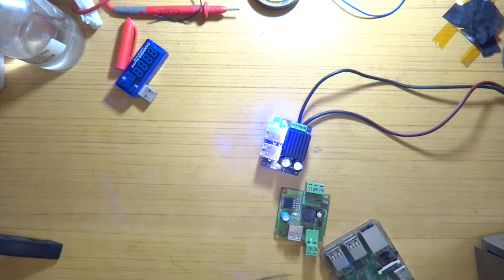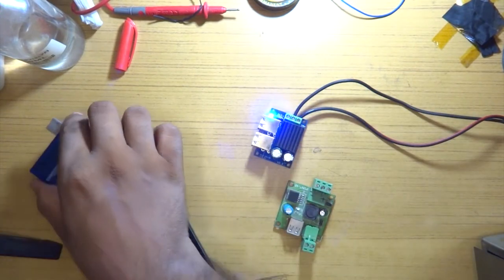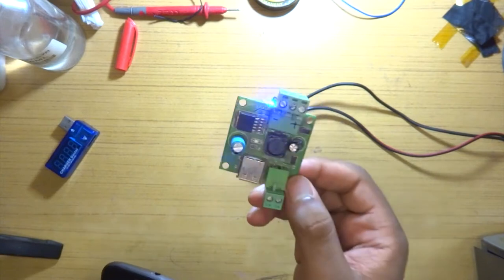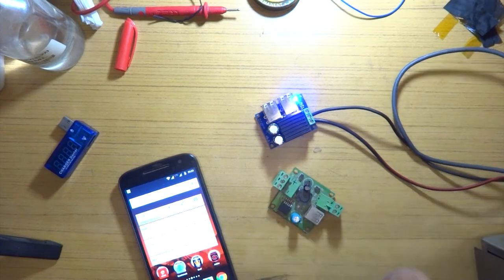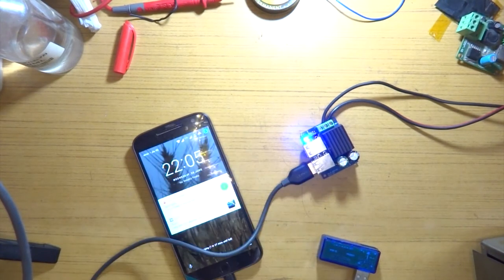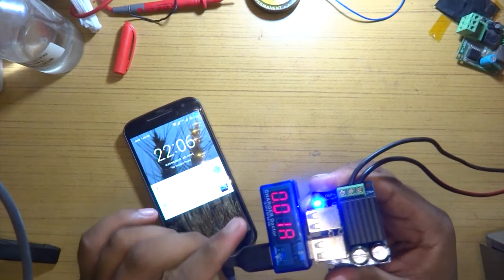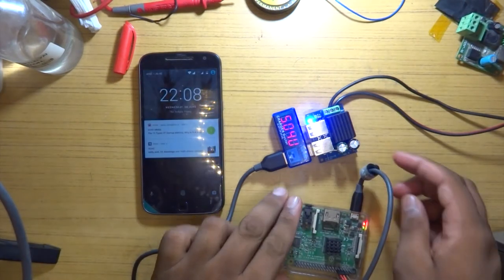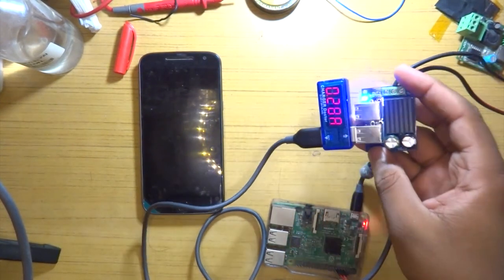6A 5v DC-DC Step-Down Voltage Regulator Module TPS40057